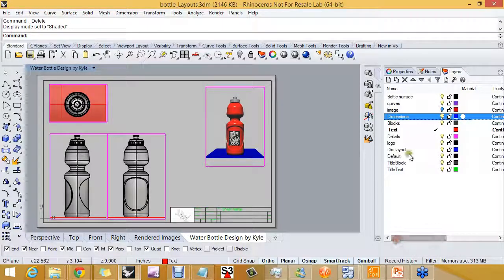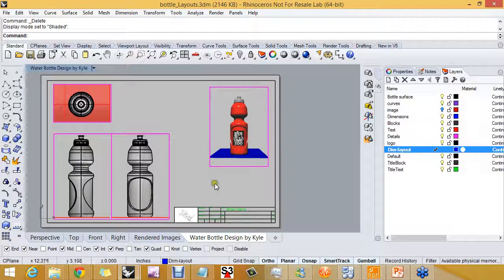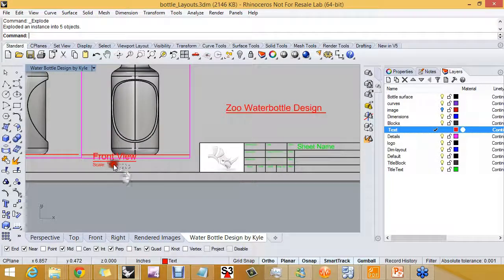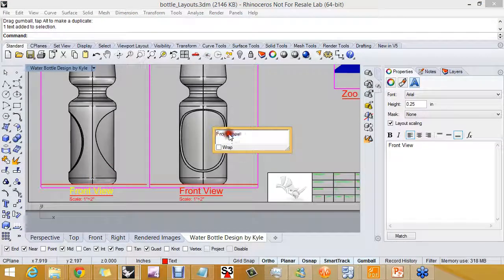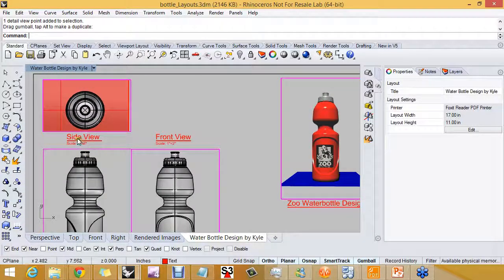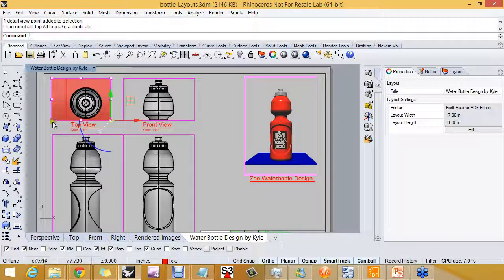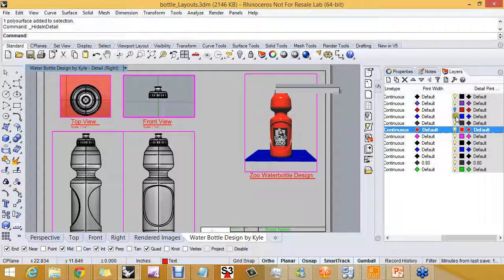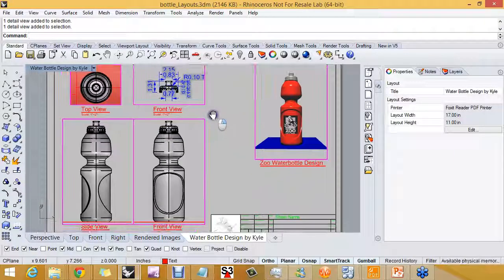10 Adding Text Labels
Adding titles and creating text in the layouts in the correct size.